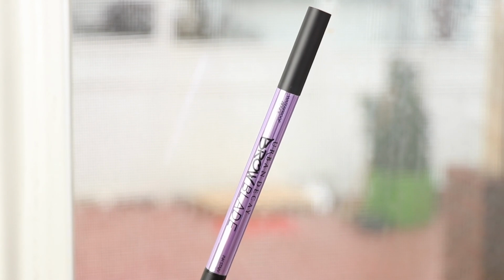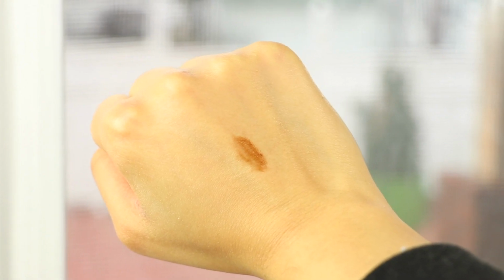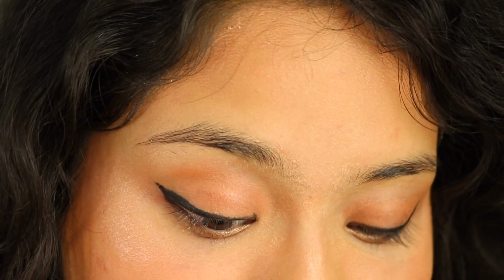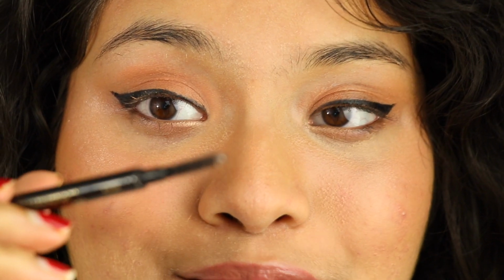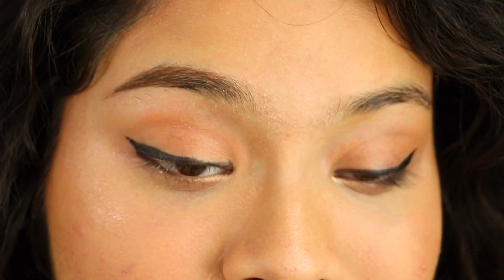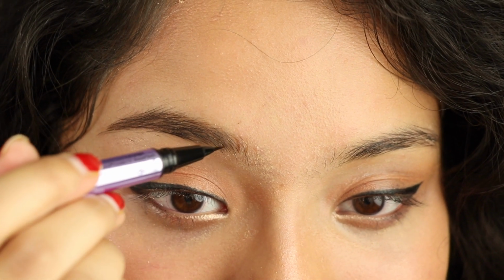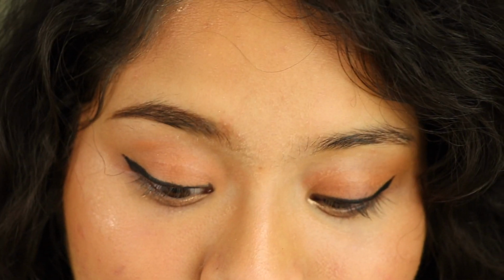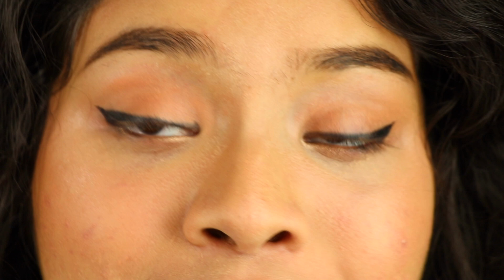Urban Decay Street Style Brow Review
Hey guys, today's video is a review/ first impressions on the brand new UrbanDecay Street Style Brow Collection, specifically their Brow Blade which includes an ink stain and a waterproof eye brow pencil. They have a lot of cool stuff in their line so here are the rest of the products they came out with in the street style collection if you're dying to know (I literally just copied and pasted from their website lol)

BROW BLADE (the thing I reviewed in this video)
Ink Stain + Waterproof Pencil

DOUBLE DOWN BROW
Waterproof, Smudge-Proof Brow Putty

BROW ENDOWED
Brow Primer + Color

BROW FINISH
Waterproof Brow Gel

Btw I got my Brow Blade pencil in the shade "Cafe Kitty"

Let me know if you wanna see reviews on other products